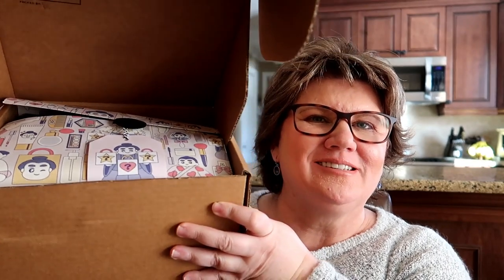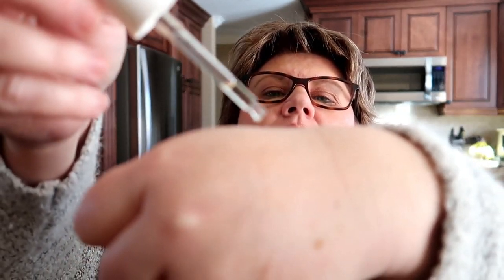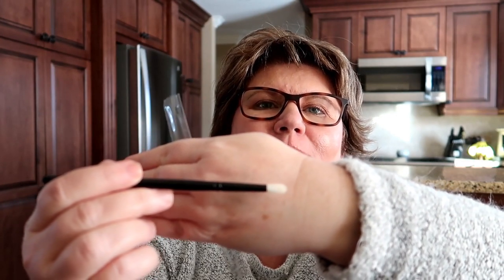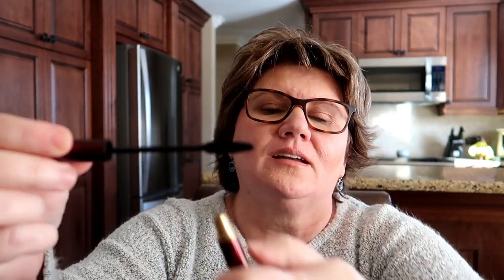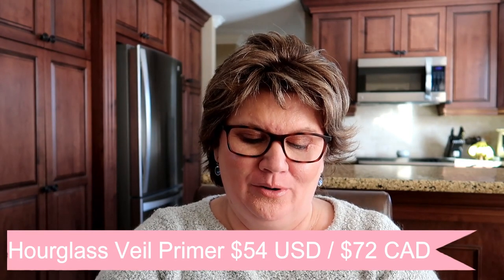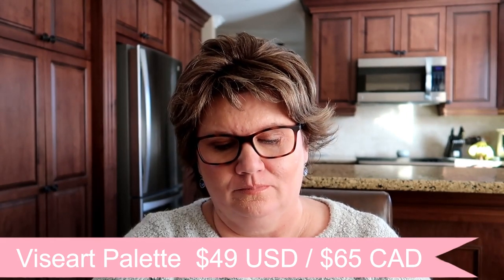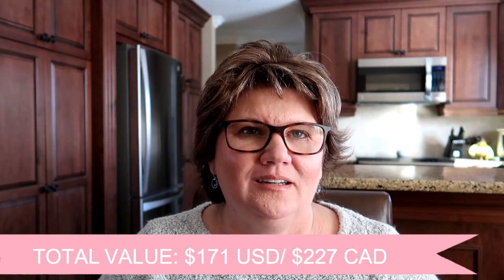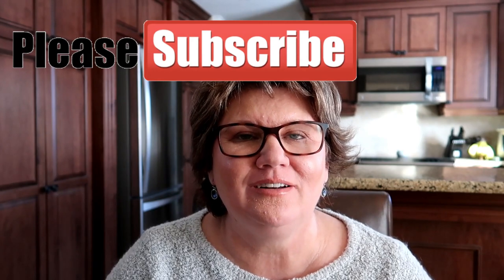BEAUTYLISH ORIGINAL LUCKY BAG UNBOXING 2019 || CANADA 🍀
Beautylish Original Lucky Bag unboxing!! Hi I’m Cathy and today I am sharing a review of my very first large Beautylish Lucky Bag!! I live in Canada and decided to purchase a regular size Beautylish Lucky Bag in 2019. I ordered the fair to medium lucky bag. Was the Lucky Bag worth $75? Watch my unboxing video to find out how lucky I was with my 2019 Beautylish Lucky Bag and if the products I received were worth the money. I appreciate you taking the time to watch my video!

I am a 50 year old skincare, beauty and fashion enthusiast! I love helping women feel fabulous about themselves no matter size or age, age is just a number! My channel is a positive place where we can gather and inspire each other!

👇🏼 PRODUCTS MENTIONED 👇🏼

TOTAL VALUE: $171 USD/ $227 CAD
I paid $99.75 USD including shipping, duties & taxes = $132 CAD

**Don't forget to check Ebates before you shop online, you receive cash back. I use it, there is no catch and it's FREE!

❤️ MY FAVORITE SKINCARE & MAKEUP ❤️

It Cosmetics

Charlotte Tilbury Foundation
Charlotte Tilbury

Charlotte Tilbury

Charlotte Tilbury Eye Smudge Brush
Charlotte Tilbury

Charlotte Tilbury Cheek Brush
Charlotte Tilbury

Stella & Dot